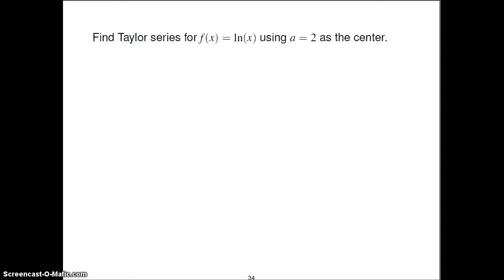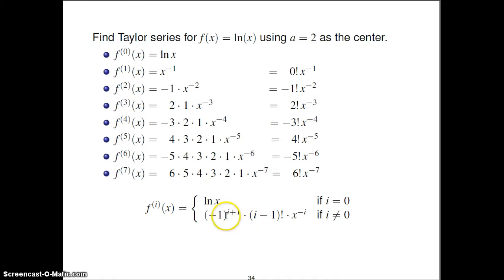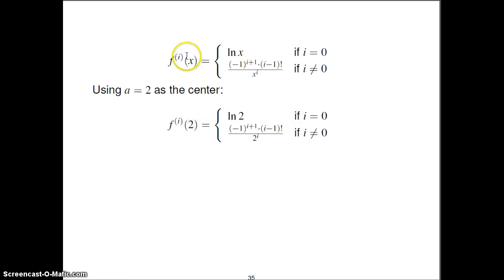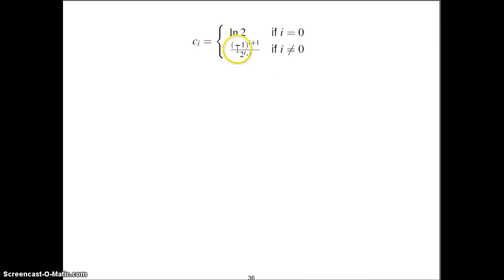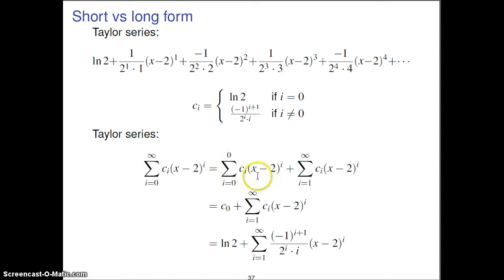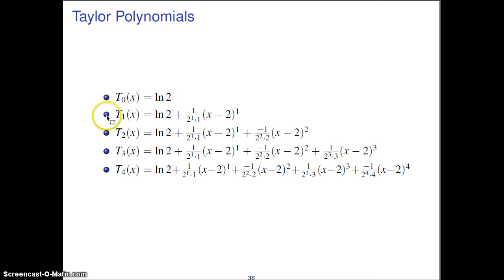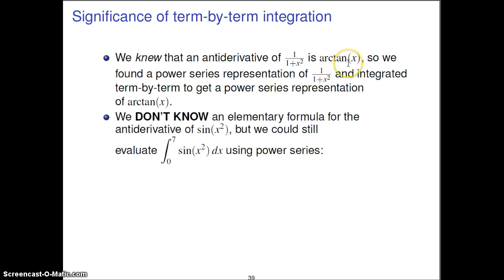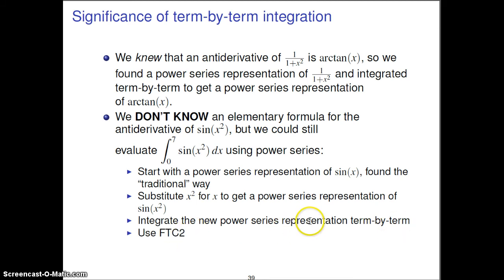Taylor series: Video 4